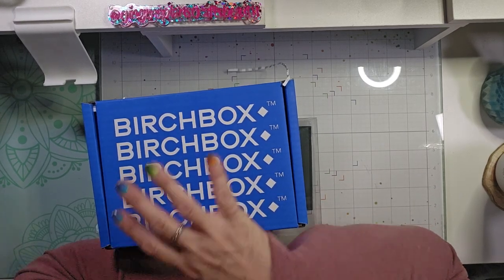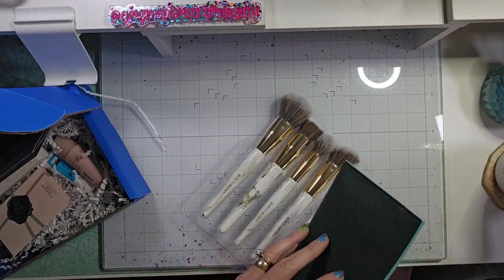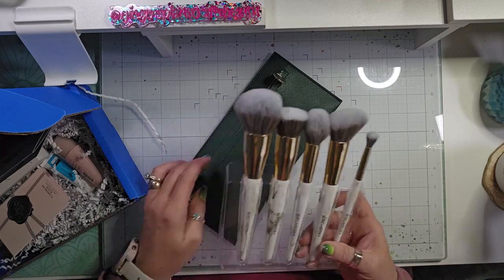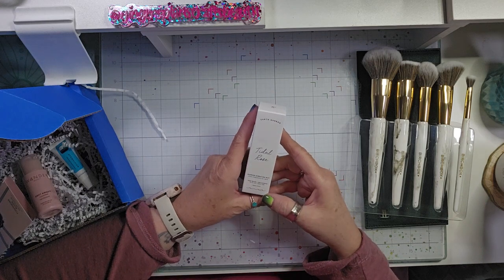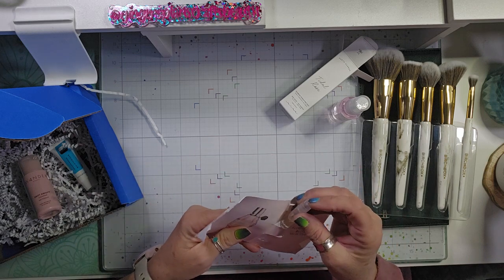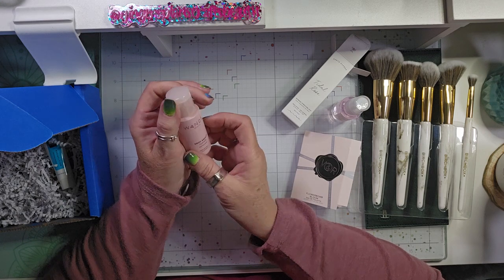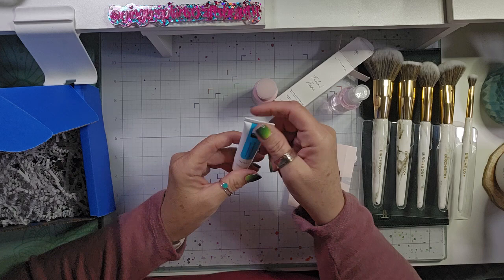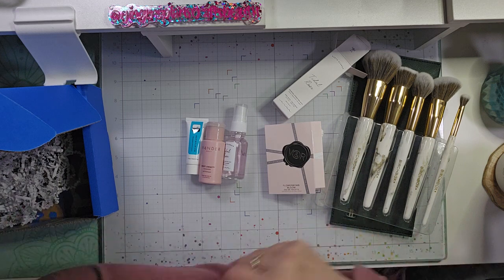May BIRCHBOX Subscription Box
Viktor & Rolf Flowerbomb Bloom Perfume

Air Repair Complexion Boosting Moisturizer

Earth Harbor Tidal Rose Hydration Mist

Wander Beauty Drift Away Cleanser

I always love happy mail, doing swaps, or reviewing products!

I love DIME Beauty! Shop through my link to get a reward of $15 off of $50 order!

My new favorite crafty shop is Taylored Expressions! They have an amazing Crafty Point's System!

Help a girl out and use my link and code to grab some great things from TEMU! They have everything!
Code: afd19878

VEVOR 9 inch Die Cut Machine

POCBuds Bluetooth Headphones

Overhead Phone mount with ring light

VETEK 4K Digital Vlogging Camera

Comecase blogging camera case